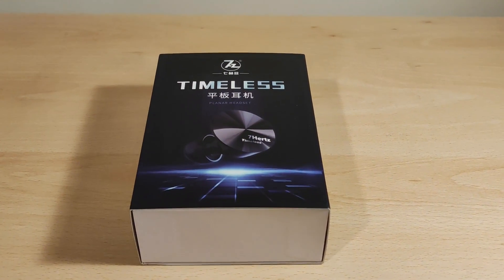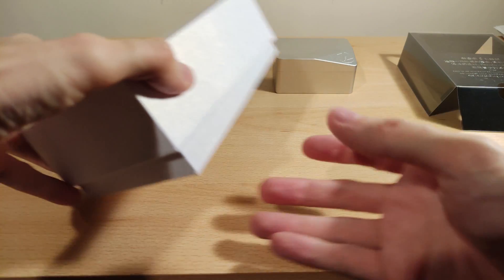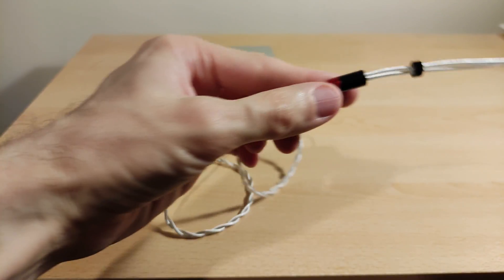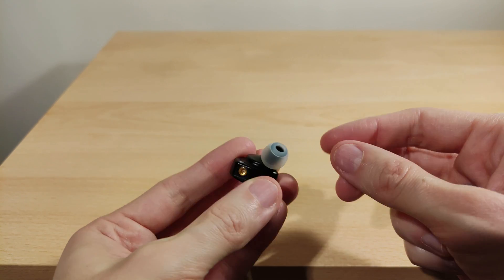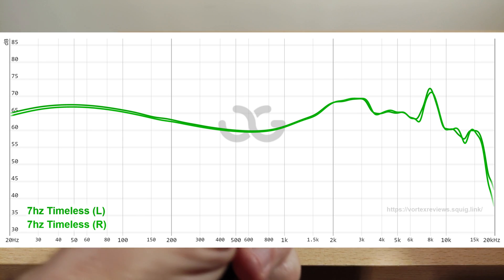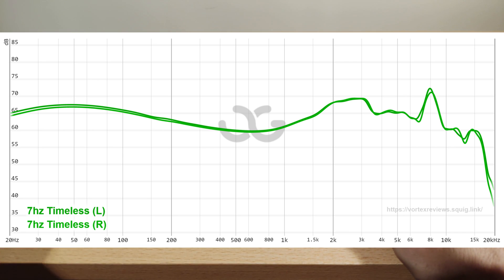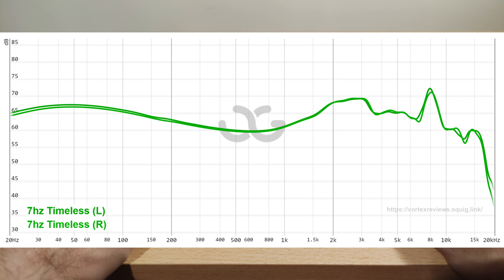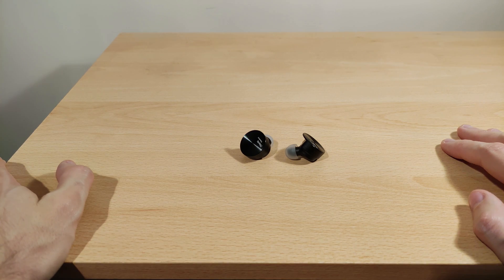7hz Timeless Review - Planar Tuning Done Right!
Here is my take on the 7hz Timeless. These are a full planar IEM and thus require more power than a traditional IEM so bear that in mind.

Timecodes:
0:00 Introduction and disclaimer
0:31 Information on the outer box and specs
1:24 Unboxing and accessories
3:07 Looking at the case, cable and proper look at the Timeless
5:19 Thoughts, impressions and conclusion